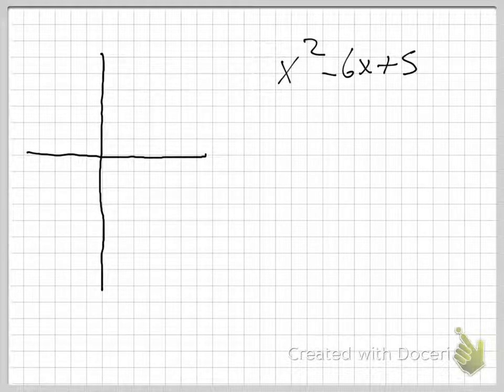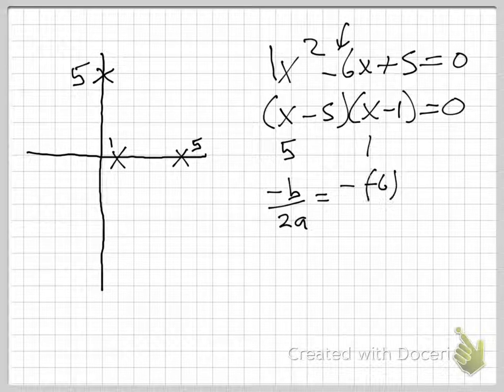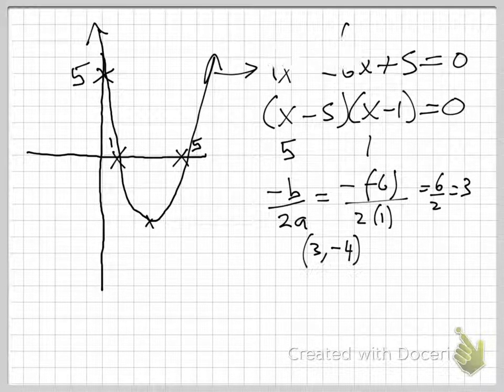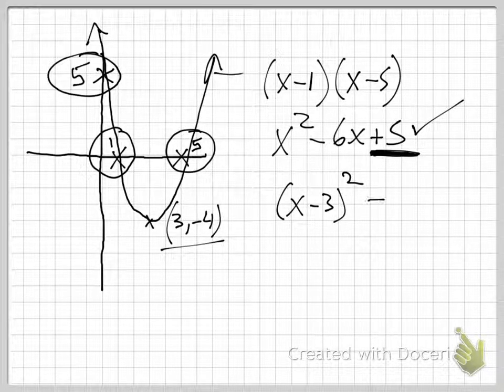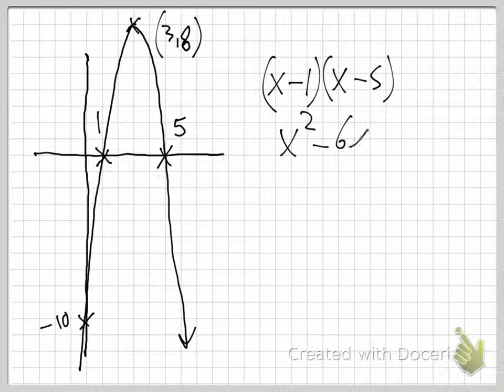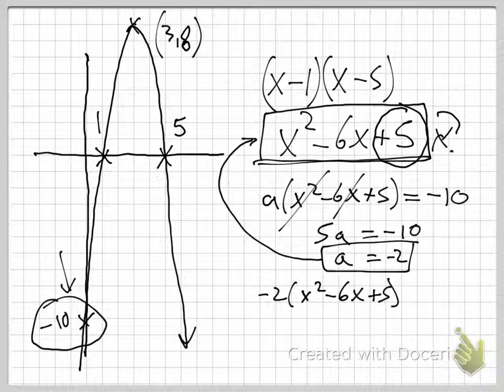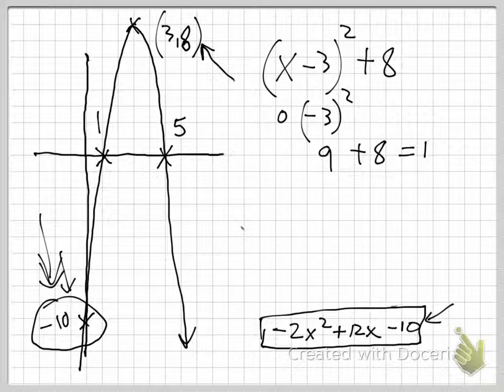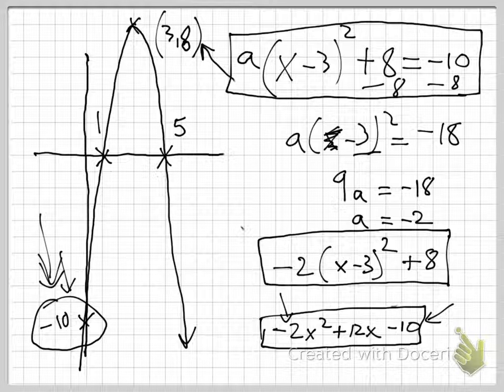Graphs of quadratics